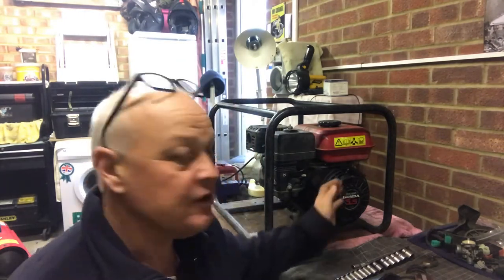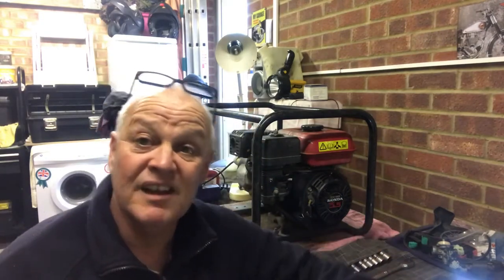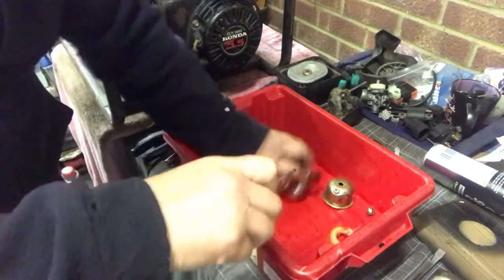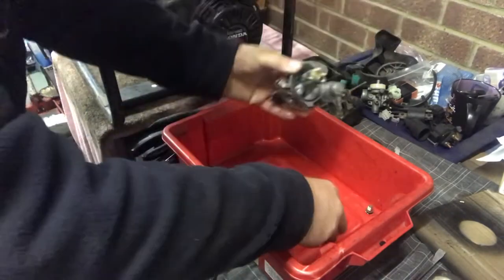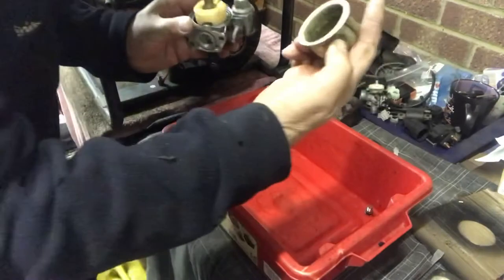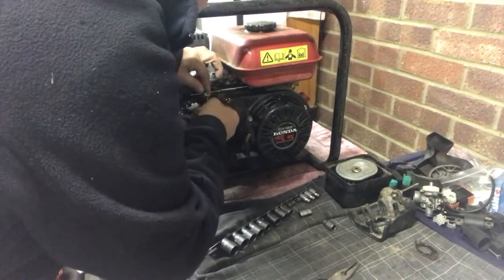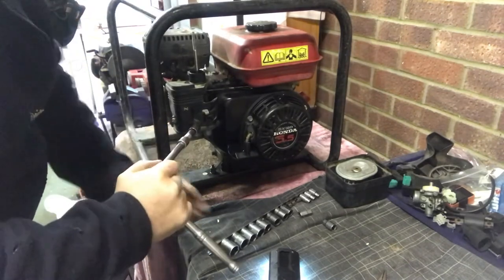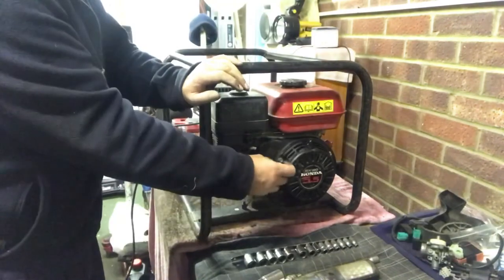Honda GX160 carburetor clean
Honda generator will not start and when it does it runs rough how to fault find and clean the carburettor and then test